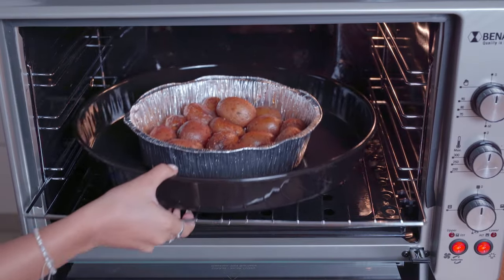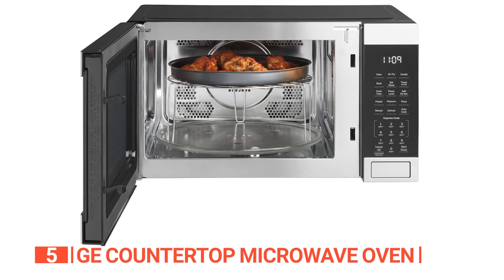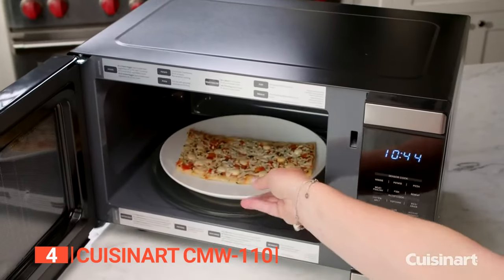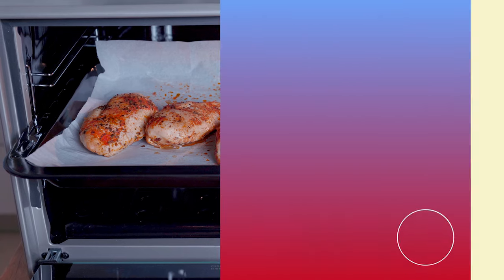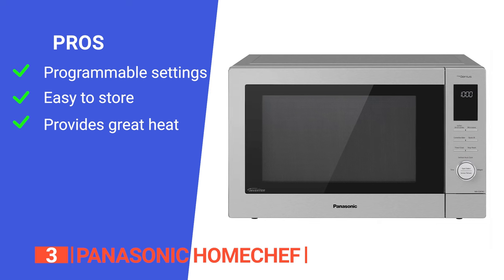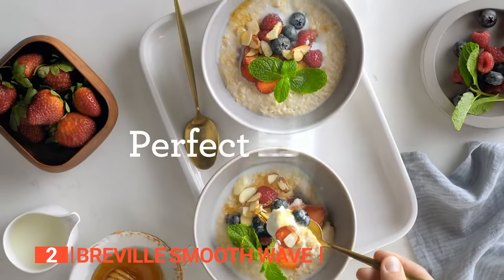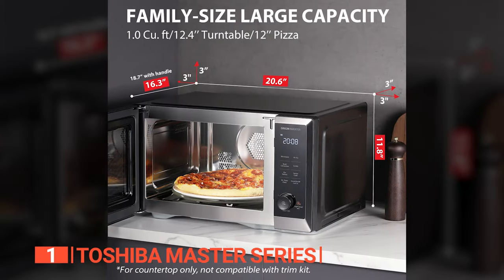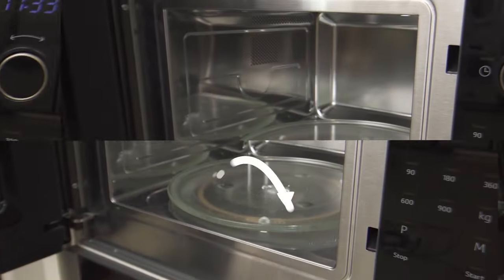TOP 5 Best Countertop Microwave oven [ 2024 Buyer's Guide ]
Countertop Microwave oven: Hey guys, in this video, we’re going to review the pros and cons of the top 5 best Countertop Microwave oven for sale right now.

(paid links)
00:00 Intro
00:33 5️⃣ GE Countertop Microwave Oven
01:56 4️⃣ Cuisinart CMW-110
03:34 3️⃣ Panasonic HomeChef
04:58 2️⃣ Breville Smooth Wave
06:24 1️⃣ TOSHIBA Master Series

Countertop Microwaves are useful for anyone needing a convenient cooking appliance. It saves you time preparing food when in a hurry and if you are too tired to prepare.
When buying a Countertop Microwave, there are a few things to consider: quality, durability, ease of use, and features.

In today’s video, we are going to look at the top five best Countertop Microwave oven available on the market today. We have made this list based on our own opinion, research, and customer reviews. We have considered their quality, features, and values when narrowing down the best choices possible. If you want more information and updated pricing on the products mentioned, be sure to check the links above.